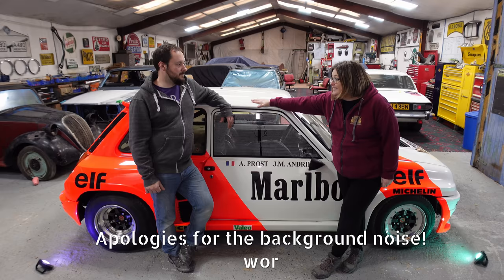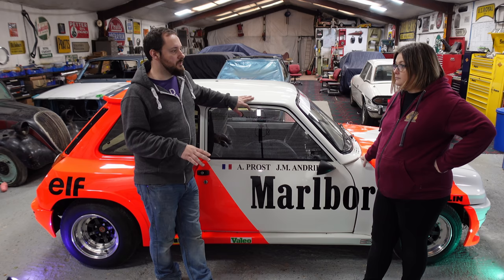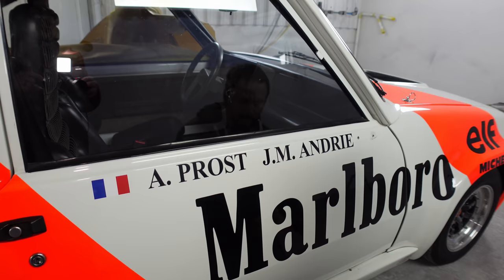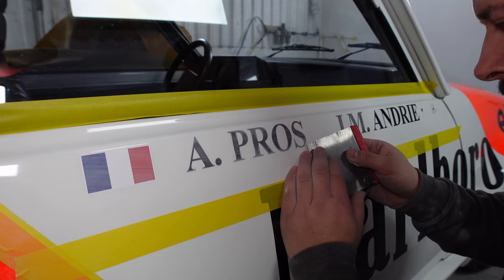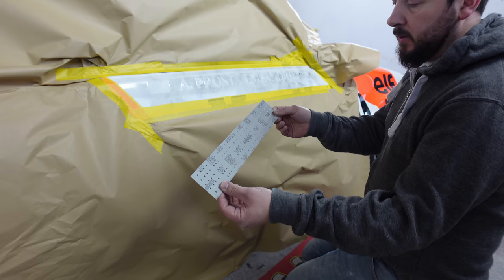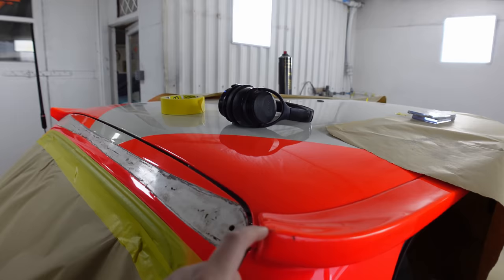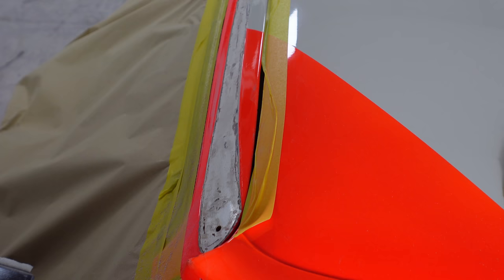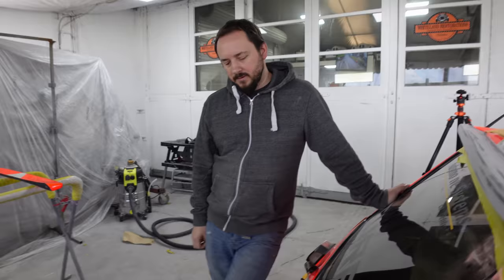Repairing a Genuine 80s Renault 5 Turbo 1 Race Car Legend!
We repair some damage to this legend of a race car. This car was a Marlboro team car in the European Championship R5 Cup. It was thought to be Alain Prost's car but it turned out to be the car driven by Boy Hayje. It has come in for light repairs to the rear spoiler and to have the incorrect decals removed. Join us in this two part series where we show you how we go about rectifying the issues.

All the information about this car is available on this

If you'd like to buy some merch, you can find it on our